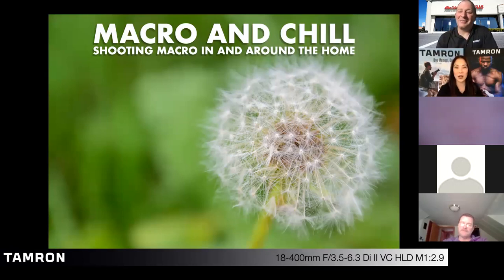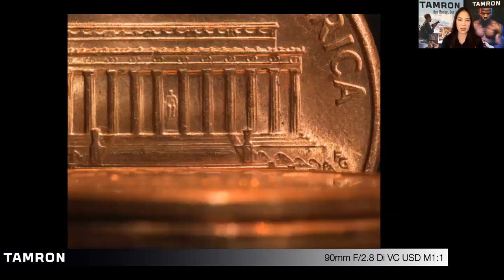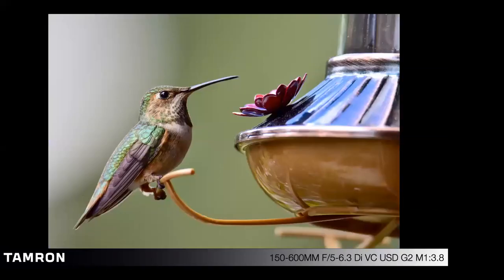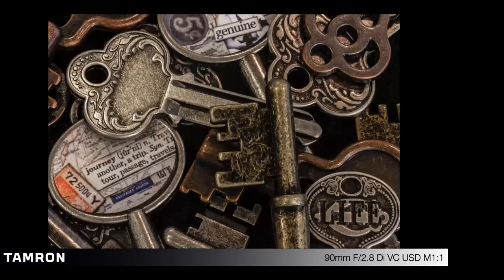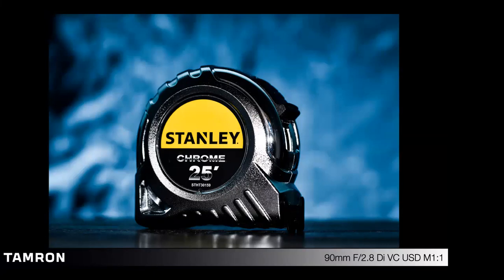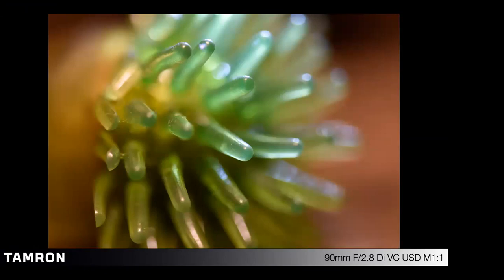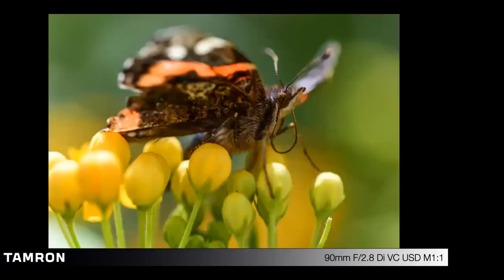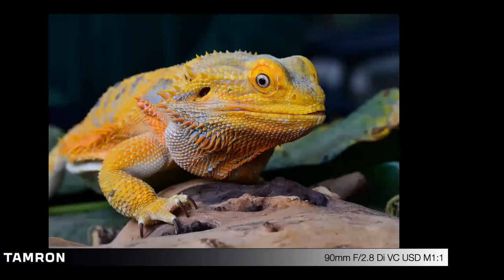April 2020: Tamron Macro Photography at Home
Here's a recording of the "Macro at Home" webinar, put on by Mike Crivello's Cameras and Tamron Lenses.